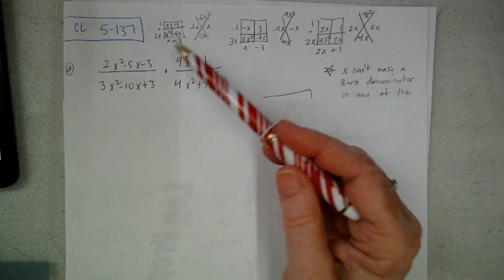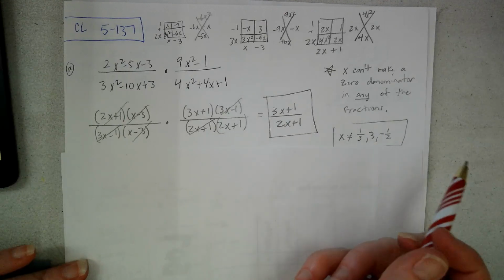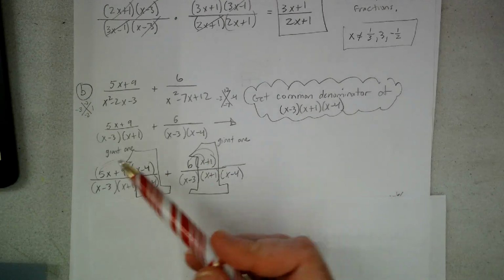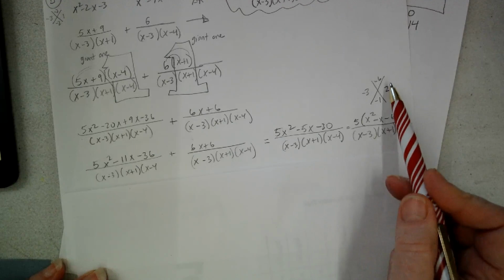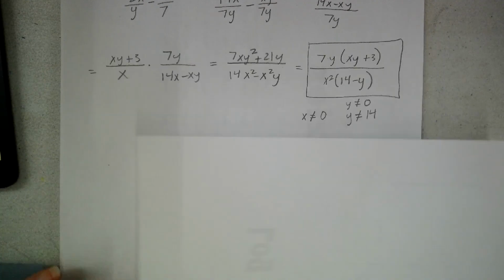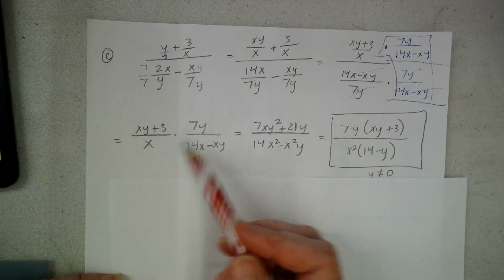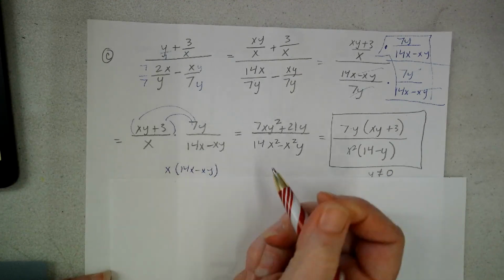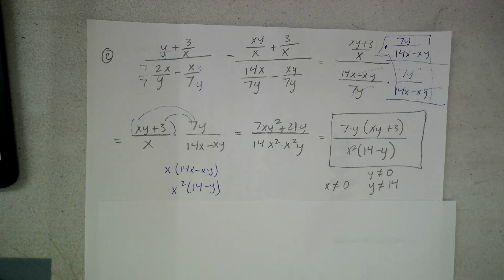Precal CL 5-137